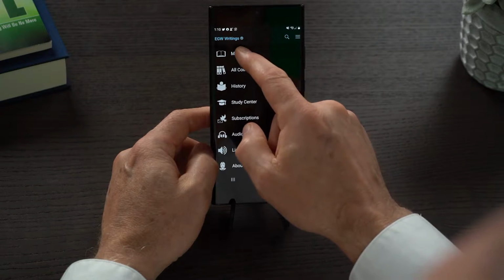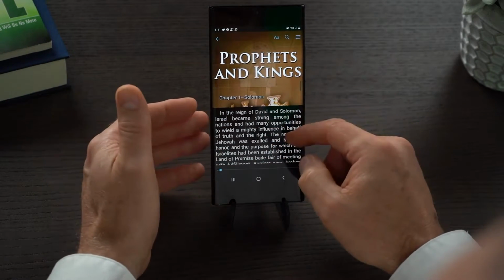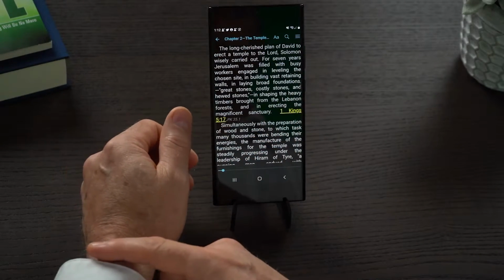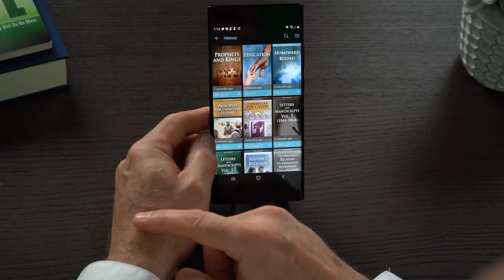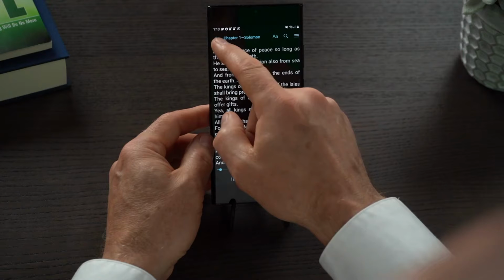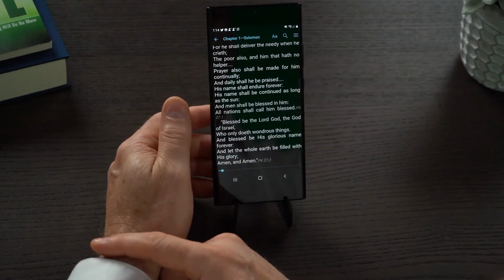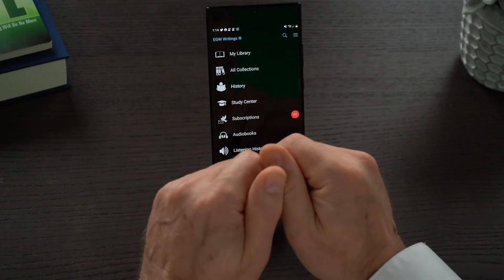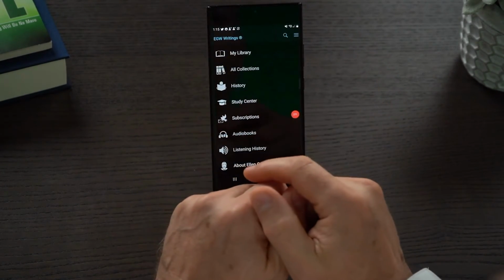How to Use the My Library Feature on the EGW Writings 2 Android App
How to Use the My Library feature on the EGW Writings 2 app on Android.